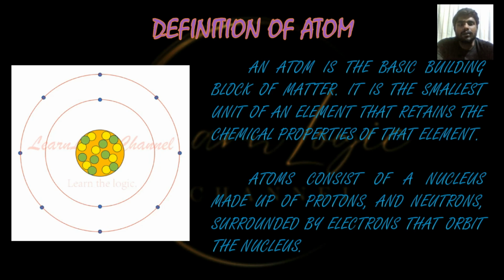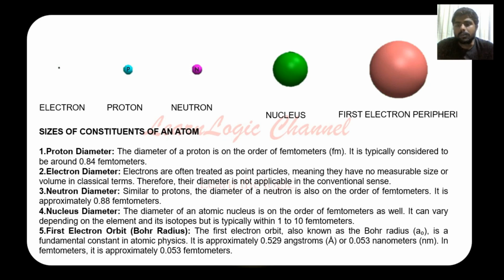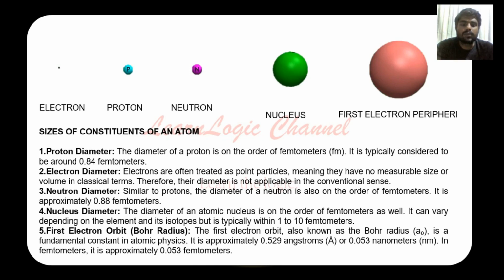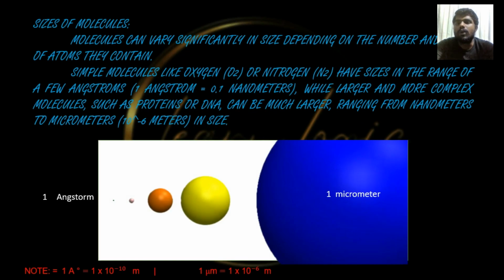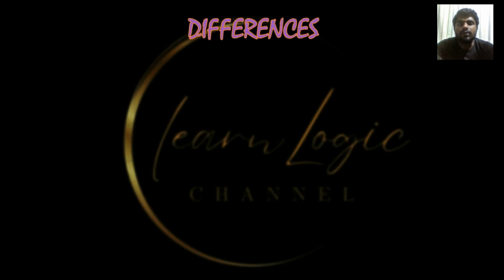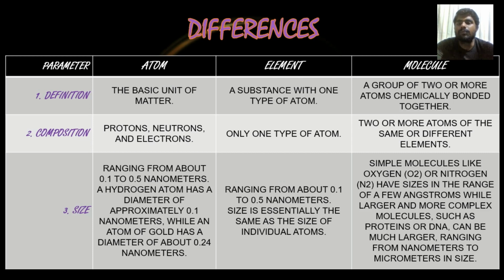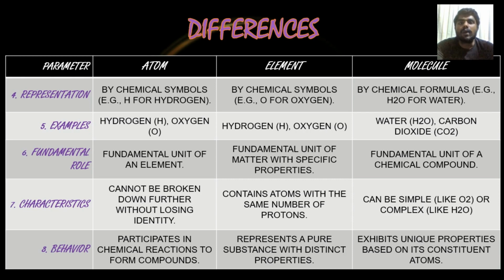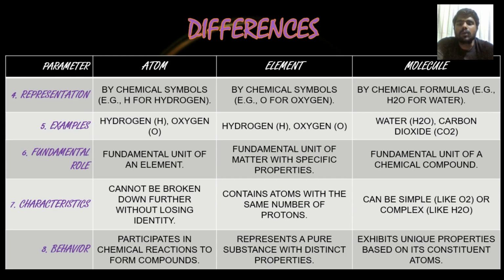Atoms, Elements, and Molecules Explained: The Building Blocks of Matter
atom and element difference
atom and molecule difference
element and molecule difference
atom, element and molecule difference
atom definition
atom definition chemistry
atom definition in English
atom constituents particles
atom explained
element definition
element definition chemistry
element definition in English
element constituents particles
element explained
molecule definition
molecule definition chemistry
molecule definition in English
molecule constituents particles
molecule explained
molecule atom element
molecules and atoms

Summary:
Welcome to our educational journey into the fascinating world of atoms, elements, and molecules! In this captivating video, we unravel the mysteries behind these fundamental components of matter. Discover what atoms are made of and how they combine to form unique elements on the periodic table. Dive into the realm of molecules and explore the diverse chemical compounds that shape our everyday lives. Whether you're a student, science enthusiast, or just curious about the wonders of the universe, this video provides a clear and concise breakdown of these essential building blocks. So, grab your curiosity and join us as we unlock the secrets of the tiny particles that make up everything around us. Let's embark on this scientific exploration together! 🔬🌌